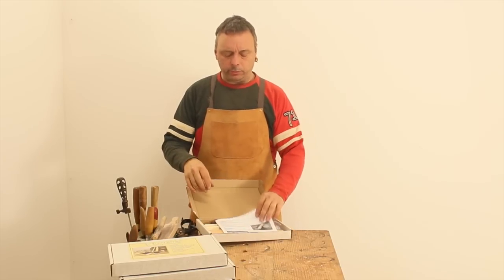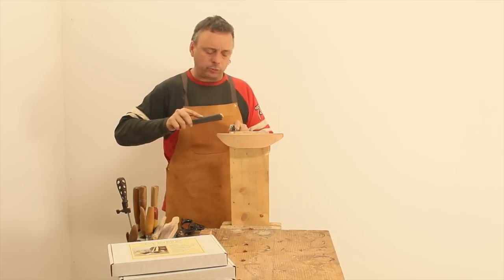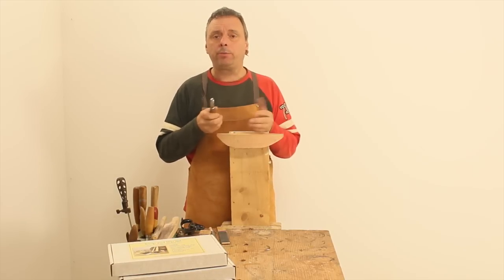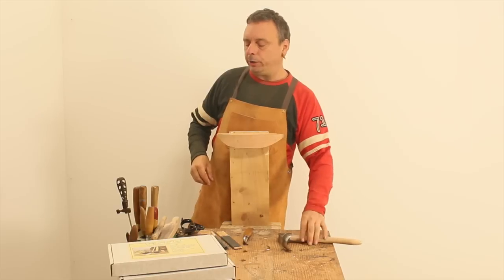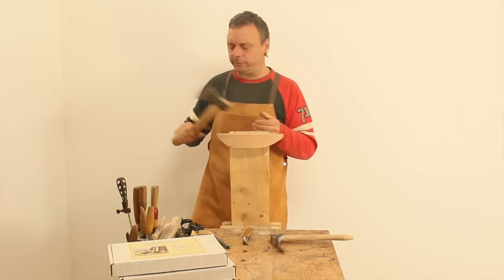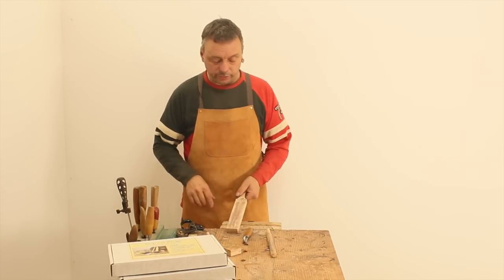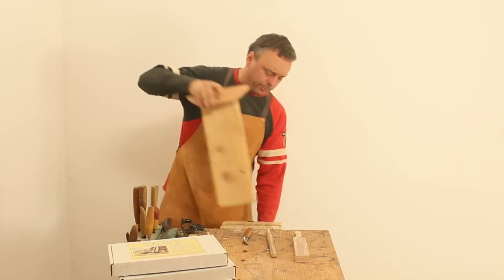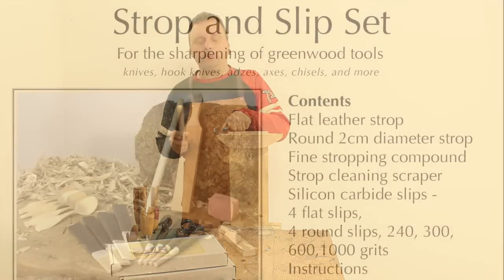strop and slip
Woodwright Designs strop and slip set.
What is in the box, and how to use it to sharpen all types of woodworking tools. This set has been designed for the green woodworker. This set can be used for most edge tool sharpening.
See how to use the slips for sharpening at 0:44
How to use the strops at 3:50

Want to buy then have a look at